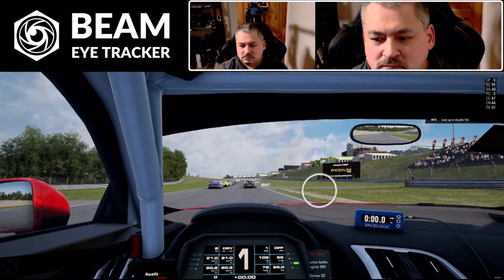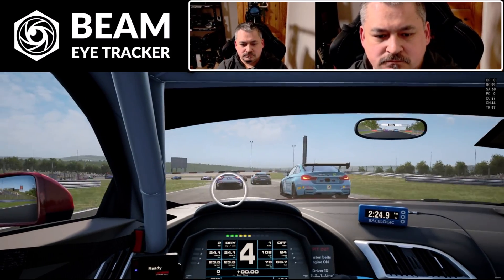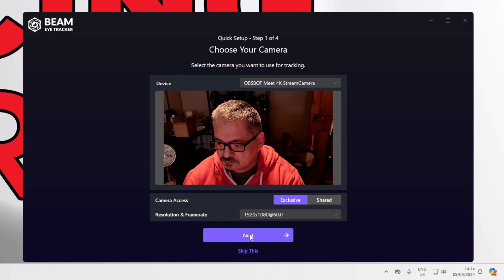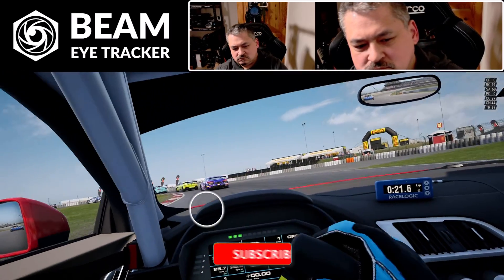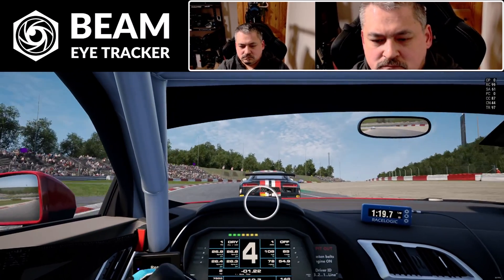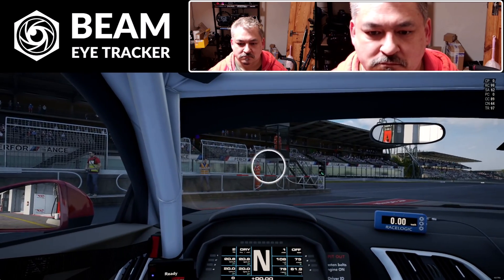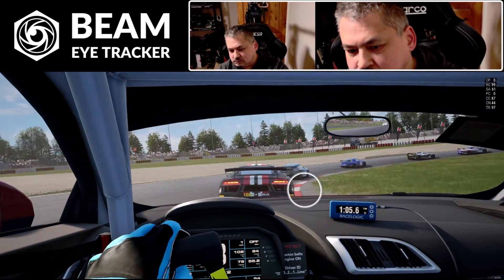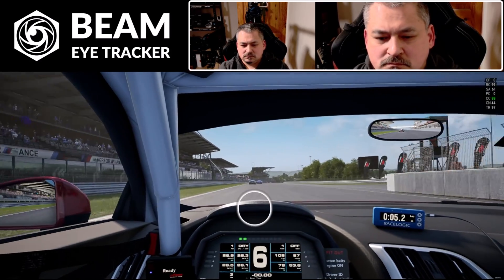AI Powered EYE and HEAD tracking! | Beam Eye Tracker [SETUP/REVIEW] TESTED for SIM RACING!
Turn your webcam into an AI-powered head & eye tracker and ditch the bulky tracking hardware. Enable gaming extensions like OpenTrack, for immersive eye and head tracking. Gain insights and improve your gameplay using the eye tracking overlay or enhance your live streams.